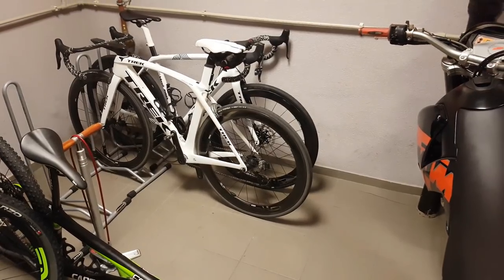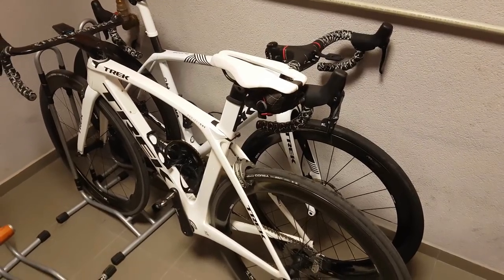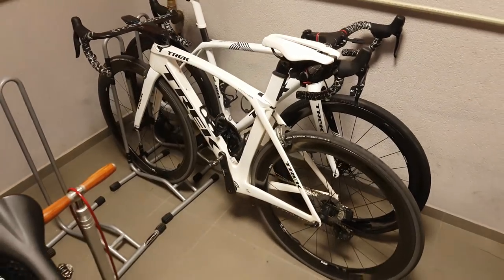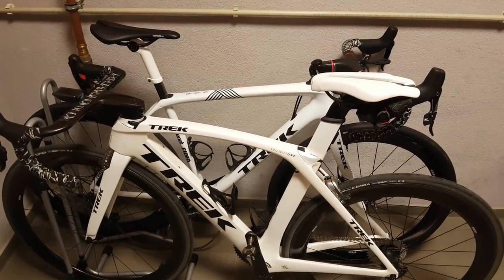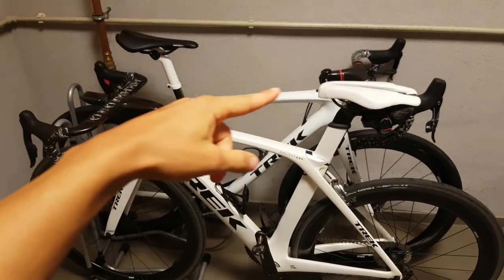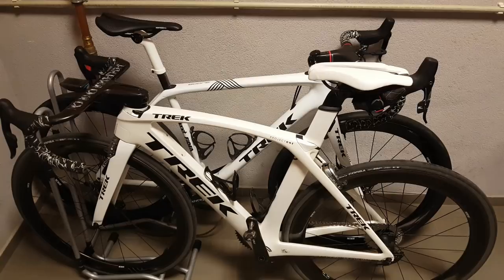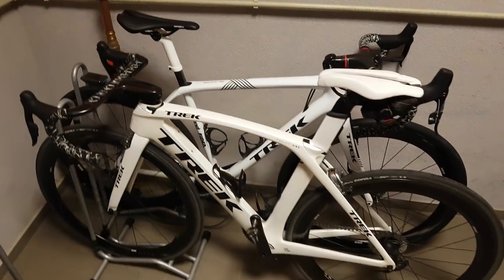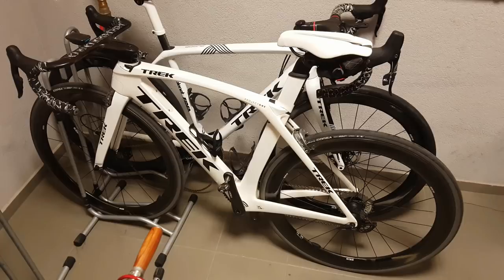How to reach a high average speed